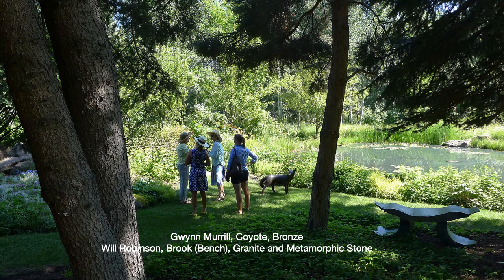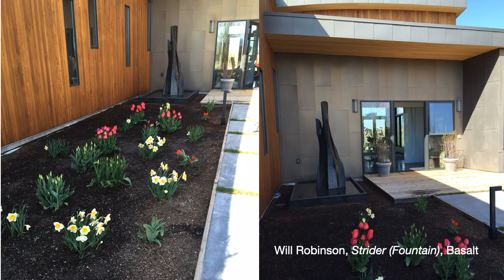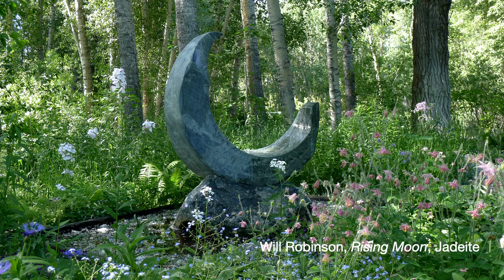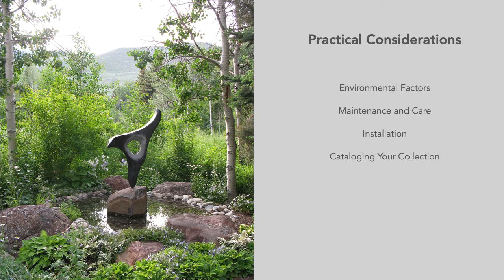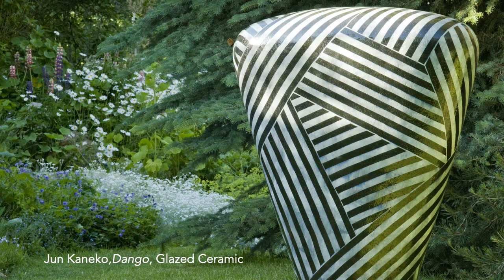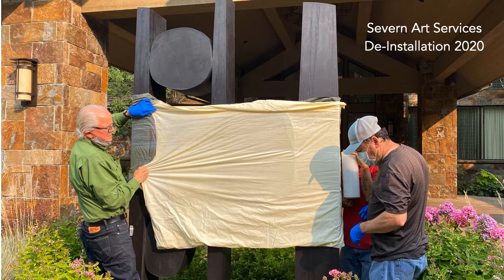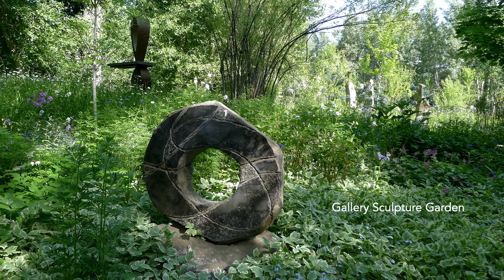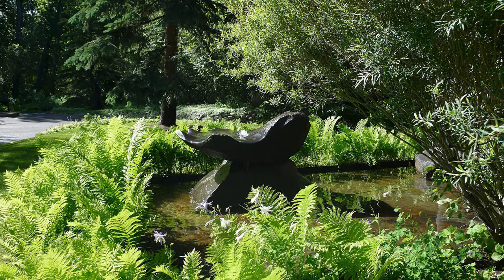Aesthetic and Practical Considerations when Collecting Outdoor Sculpture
Excerpt from Panel Presentation 'Sculptural Conversations' with the Orlando Museum of Art, December 4th, 2020 at 6:00 PM EST.